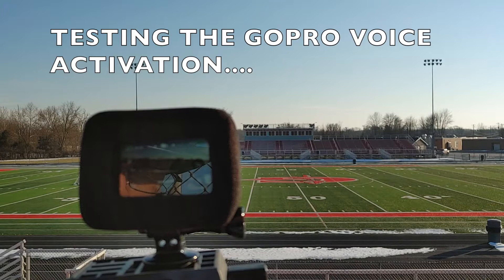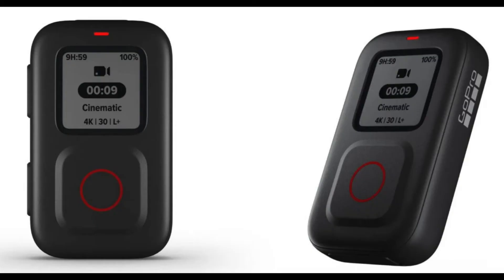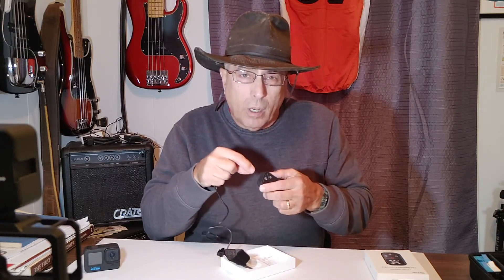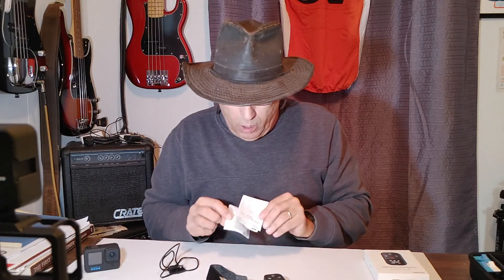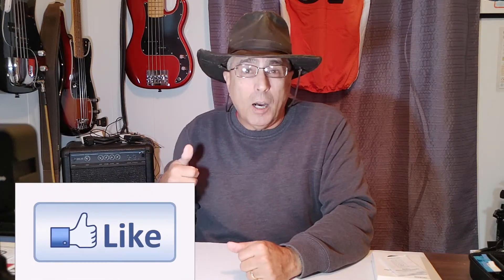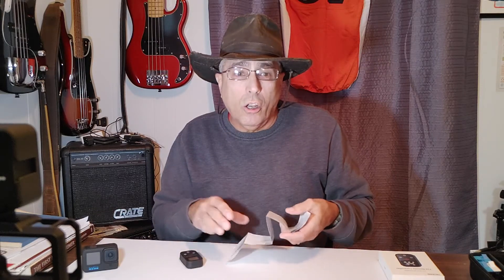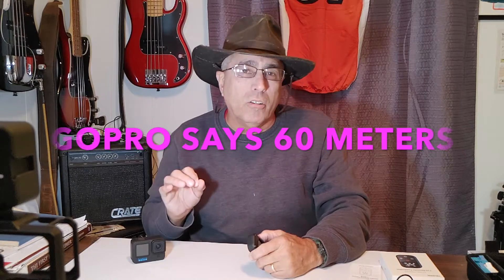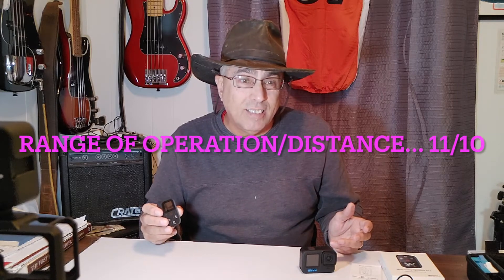BEST GoPro Remote Control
The results of my review are SHOCKING!
This is the first YouTube video to review the CHEAPEST GoPro10, Gopro 9, gopro 8 , Gopro Max remote control from Amazon.
I will rank the REYGEAK remote in several categories to see if it is a good bargain.    How easy will it sync up with the camera?    Will it actually control the camera from 80 meters away?  How durable and reliable is it?  Watch the video to see the results!!!

Be sure to drop by my webpage to see all that we have to offer for your entertainment and education.

This is a totally unbiased review…I was not compensated in any way for this review…I paid for the remote with my own money.     I made this video to help people who are looking for alternatives to the gopro brand remote control.
"Adventures with Bill" is a family friendly channel, made to entertain and educate you.  We will be posting product reviews, how-to videos, DIY videos, and amazing true adventures and stories that will entertain you and your family and friends.
By the way, this is my first video on YouTube, so the quality of our next videos will be improved.

VIDEO TIMECODES
0:00 - INTRO
0:51- WHY YOU NEED A REMOTE
2:16- THE CHEAPEST GOPRO REMOTE
3:39- PACKAGE CONTENTS
8:03- NEGATIVES FOR THE CONTENTS
10:58- UPCOMING CONTENT ON THIS CHANNEL
11:53- APPEARANCE AND CONSTRUCTION
12:28- EASE OF USE
15:10- DISTANCE OF OPERATION FROM THE GOPRO
16:08- FIELD TESTING THE RANGE OF OPERATION
17:30- FINAL RESULTS AND SCORE
18:47- SURPRISE...CHEAPER PRICE!
19:06- UPCOMING VIDEO PRODUCT REVIEWS

Link to $30 remote for GoPro 10/9/8/Max on Amazon….

The gopro brand 'The Remote' link to Amazon...

List of the gear used to make this video…

Gopro remote control…

Comica microphone…

Gopro battery charger...

Cage for Gopro 10… h

Auxillary light…

Neweer lighting softbox system...